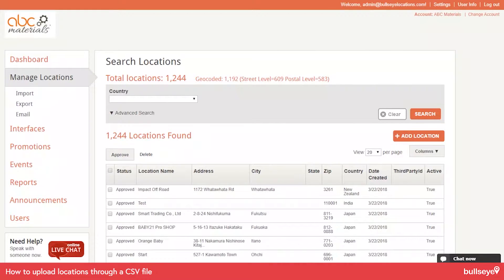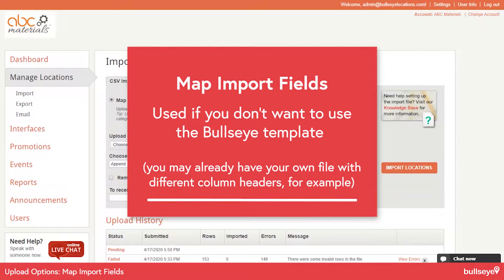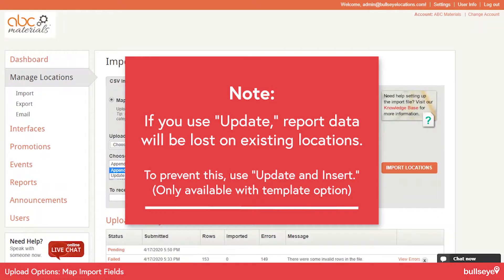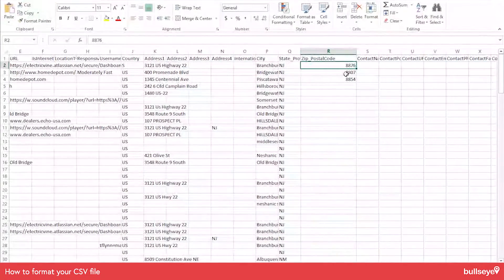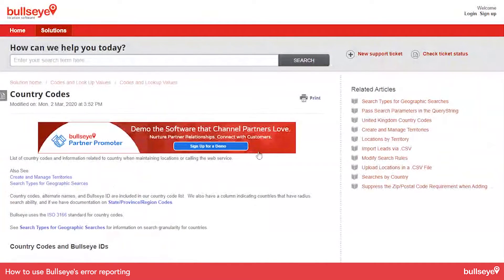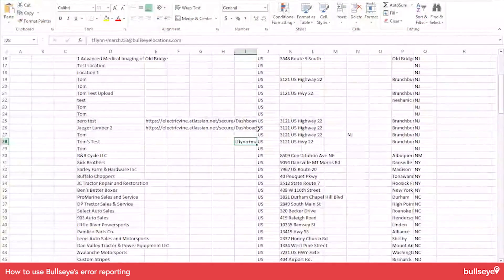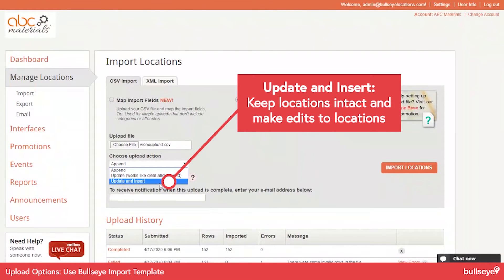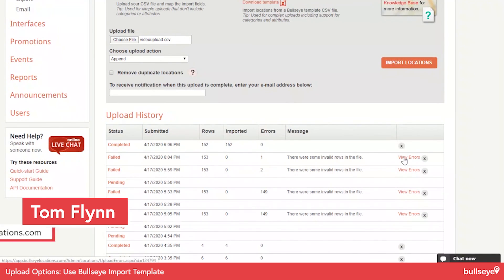How to Upload Locations in a .CSV File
Senior Account Manager Tom Flynn shows you how to easily upload locations in a .CSV file.

In this video, Tom covers:
Bullseye's upload options... 1:38 (Map Import Fields)
How to format your file... 5:38
How to use Bullseye's error reporting... 7:41
How to use Bullseye's import template... 12:23